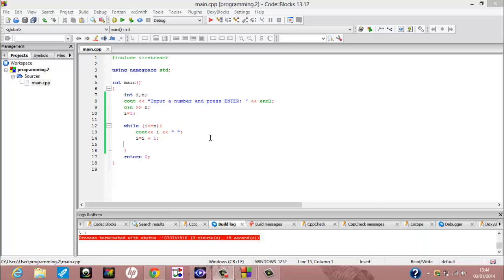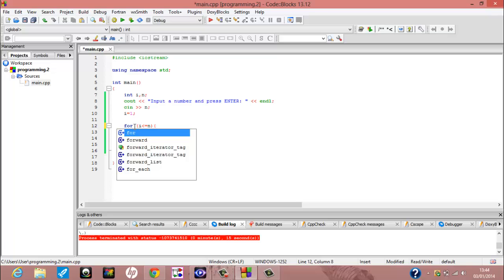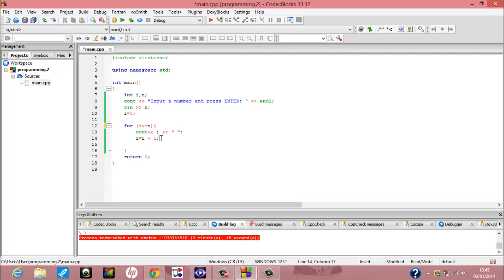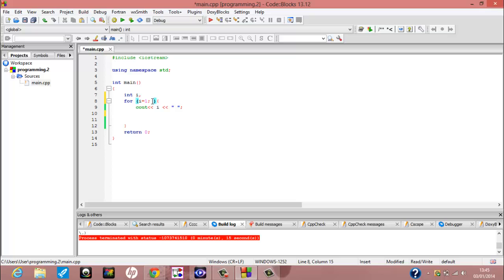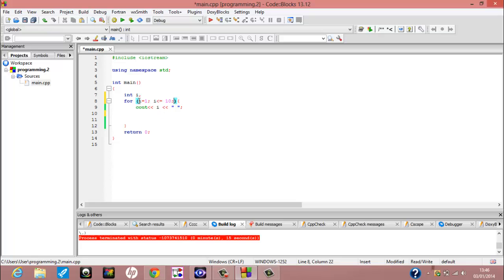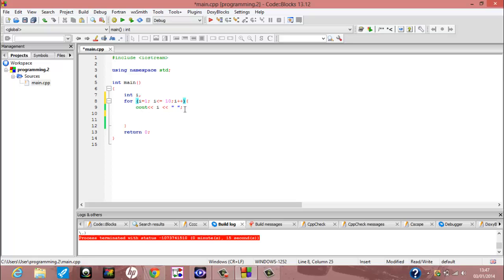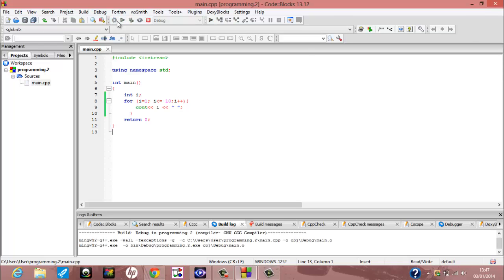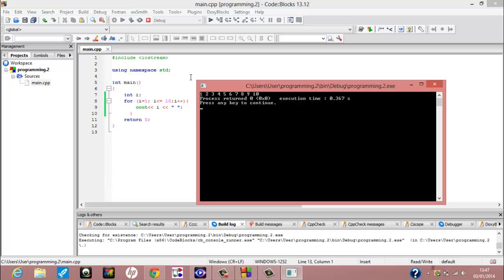C++ programming- Lesson 4 part 2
this part of the lesson is on for loops